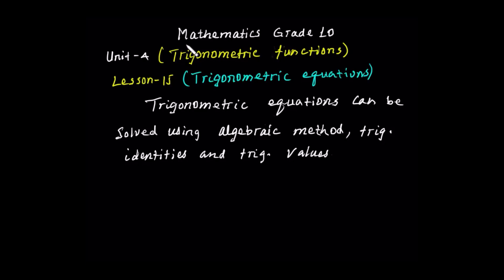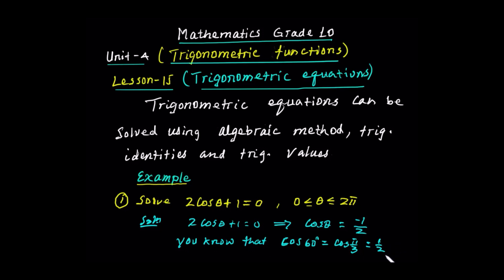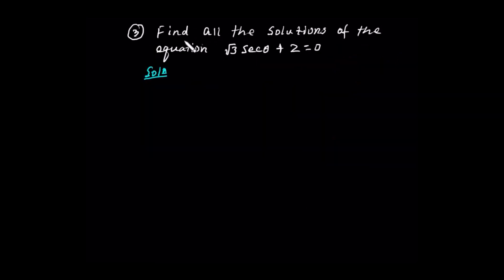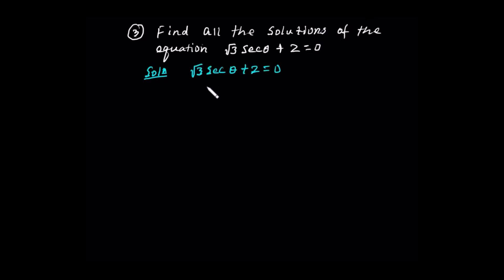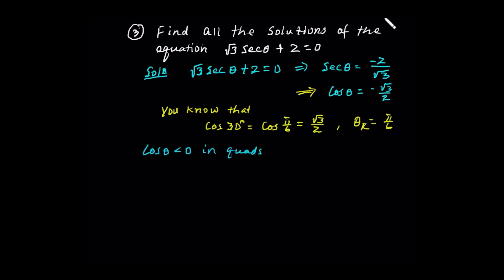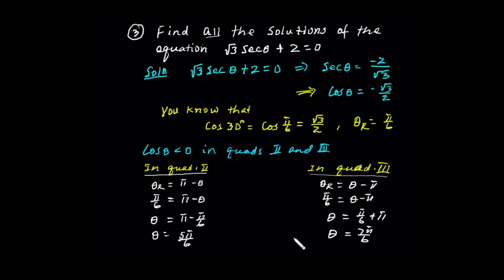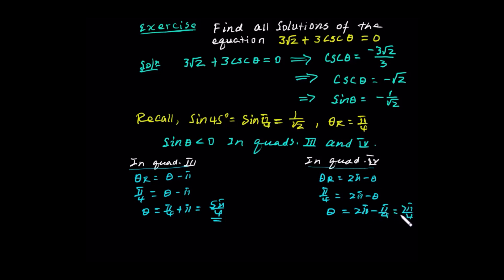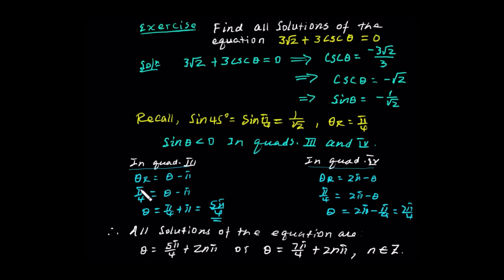MATHEMATICS GRADE 10 UNIT 4 LESSON 15 TRGONOMETRIC EQUATION